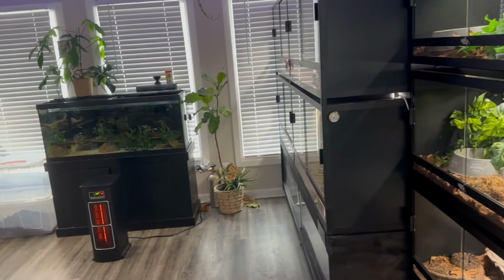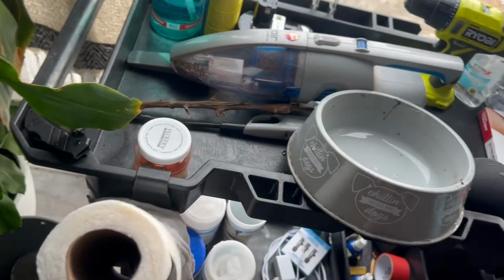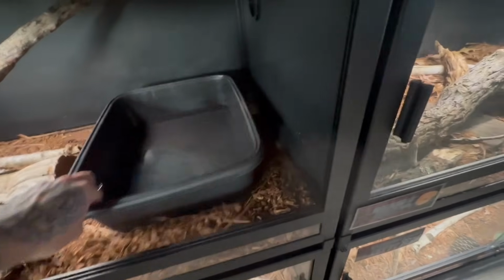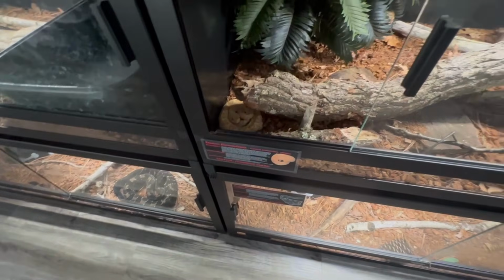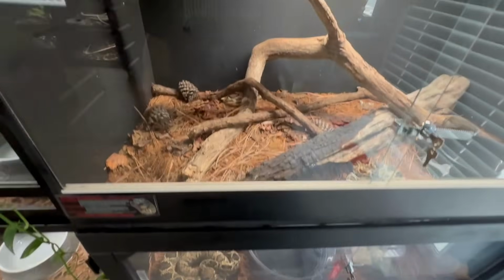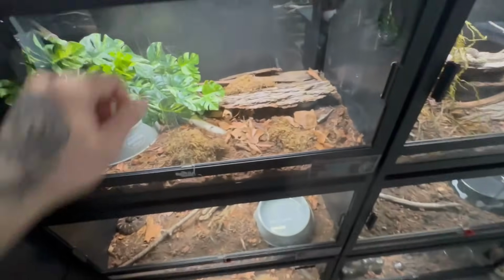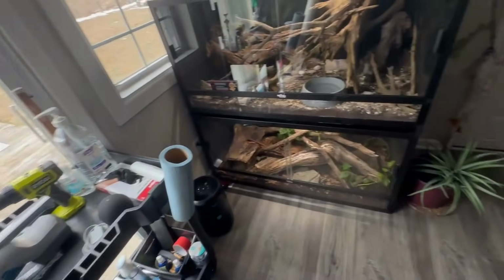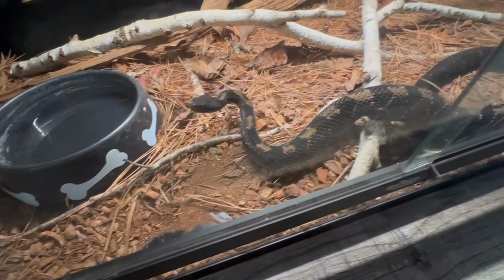Meet My DEADLY Friends: a tour of RARE VENOMOUS SNAKES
Get ready for a thrilling adventure as we take you behind the scenes of my venomous snake collection! In this exclusive sneak peek, you'll get to see some of the most deadly and exotic species from around the world. From Vipers to massive colubrids, my collection has it all. We even have the worlds LARGEST RATTLESNAKE! Join me as I share my passion for these fascinating creatures and give you a tour of my state-of-the-art facility. But be warned, this video is not for the faint of heart! So, if you're ready to face your fears and get up close and personal with some of the most venomous snakes on the planet, then hit that play button and let's dive in!